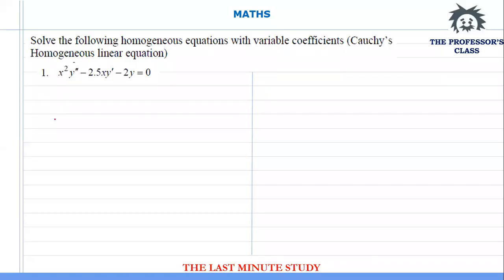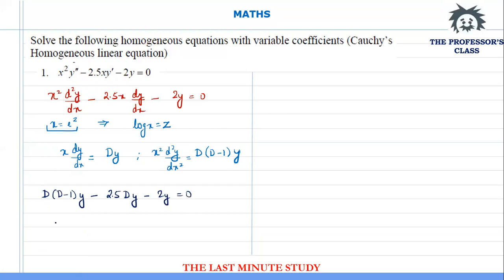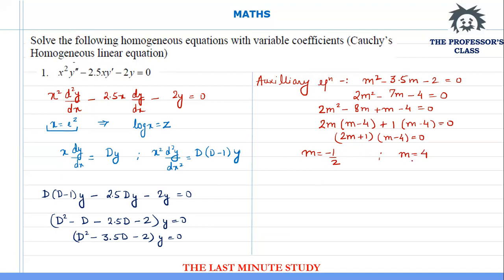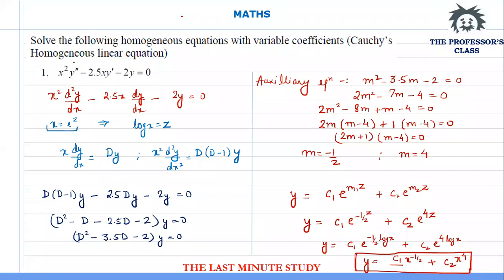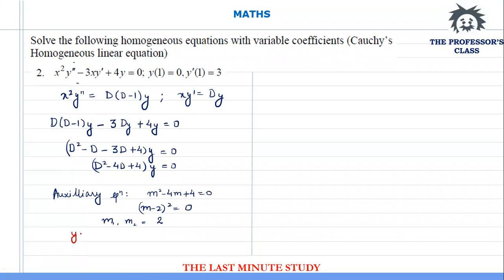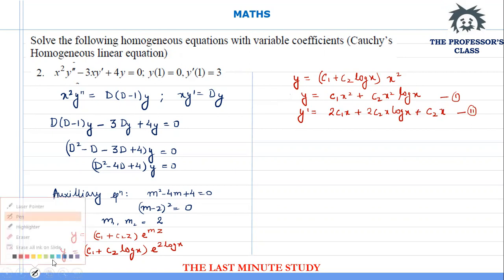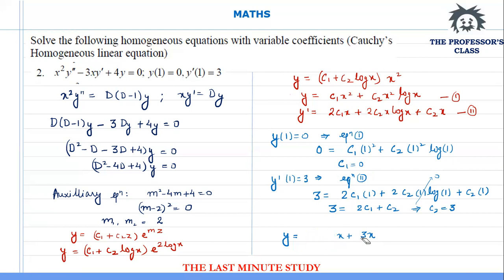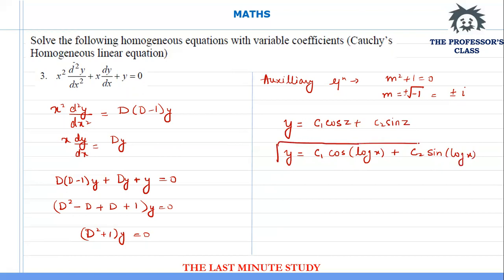Maths Tutorial 3 - Question 1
Mathematics Tutorial Complete Solution Series